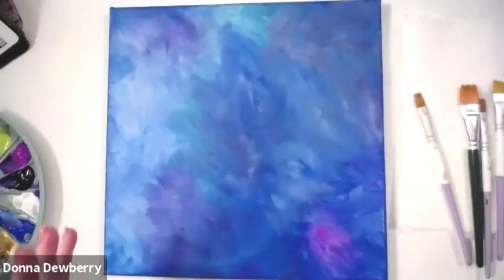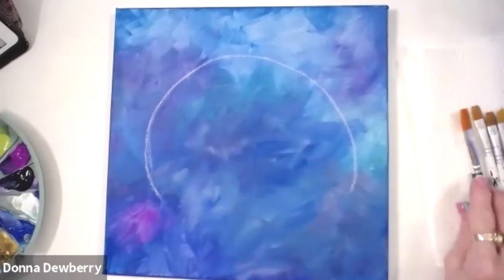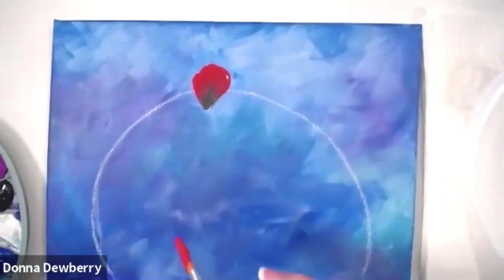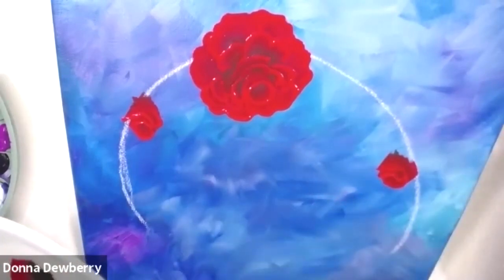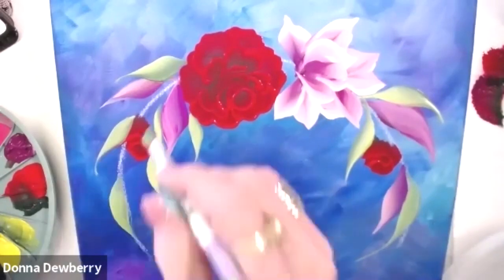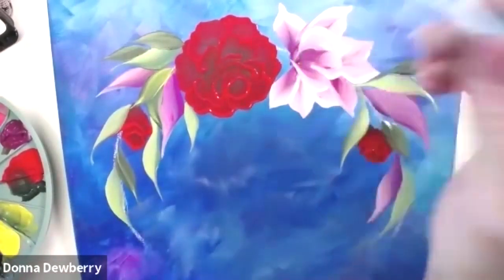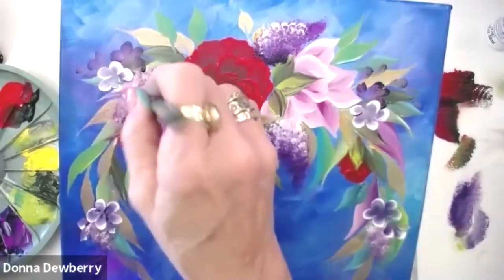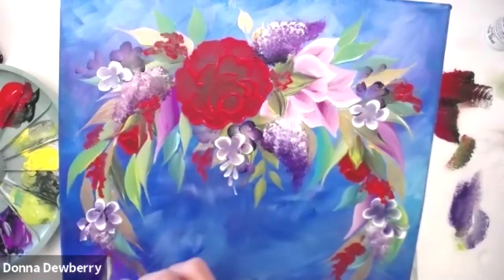FolkArt One Stroke: Relax & Paint w/ Donna - Floral Swag on Dreamy Background | Donna Dewberry 2020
Relax and Paint with me - Donna Dewberry.  Enjoy this fun and relaxing time with me just painting stress free!  Creating this dreamy background with tones of blues and purples is half the fun.  Learn the strokes to build this colorful swag of flowers and leaves, including some gold metallics.